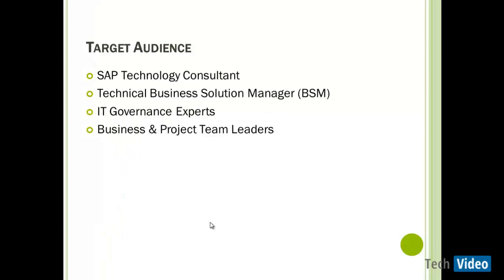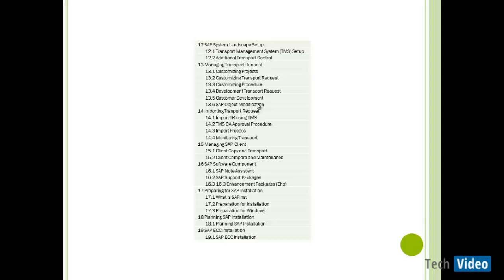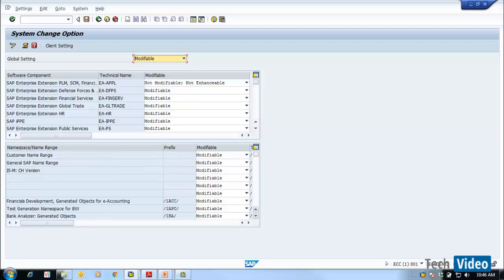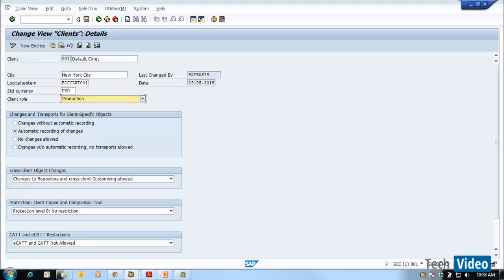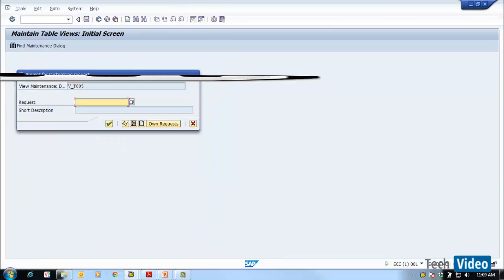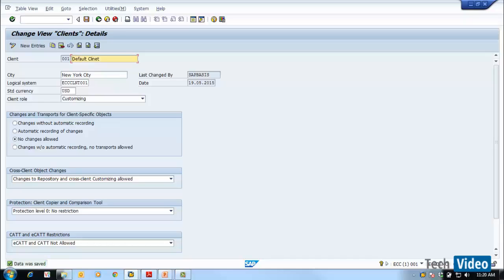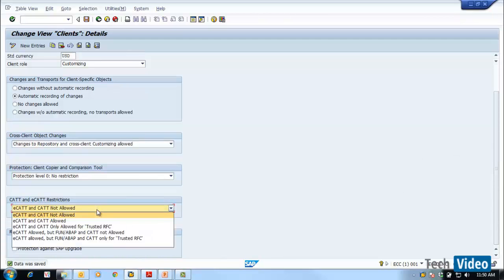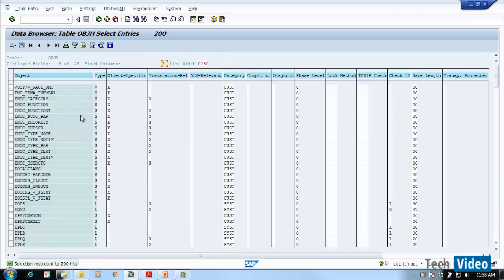SAP Basis Training - Complete SAP Basis Course - Expert Level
This video covers the Overview of our SAP Basis Training. For complete SAP Basis video based course please visit

There are more SAP Basis Tutorials available in complete course. SAP Basis training videos will help you in learning complete SAP Basis module at your own pace. The best practice is to watch each video twice with the trainer and try to implement the same steps in your system. This way you will get a good grip in the module.

C O U R S E C O N T E N T S

Introduction to SAP Basis
Introduction
SAP NetWeaver
Navigation in SAP System
SAP System
Architecture of SAP NetWeaver AS
Logon Groups
AS ABAP Processes
Transnational Processing
Gateway & Web Process
SAP Java
SAP Java Concept
Java Processes
Java Cluster Architecture
Starting and Stopping SAP
SAP Start process
SAP Start Logs
SAP System Configuration
System Parameters
Operation Mode
Java Tools
AS Java Config Tool
SSL for SAP Java
SAP System Software Development
Data Structure of SAP Systems
ABAP Repository Objects
System Monitoring
CCMS Alert Monitor
CCMS Configuration
SAP System Traces
CCMS Remote System Integration
RFC Connections
RFCs and BAPIs
RFC Fundamentals
Setup RFC Connections
Cross-System Business Processes
SAP Printer Management
SAP Printer Configuration
Logical Spool Servers
Printer Device Type
Scheduing of Background Tasks
Background Processing
Time Based BG Jobs Scheduling
Event Based BG Jobs Scheduling
Background Jobs in Detail
SAP System Landscape
Introduction to System Landscape
SAP Client
System and Client Options
SAP System Landscape Setup
Transport Management System (TMS) Setup
Additional Transport Control
Managing Transport Request
Customizing Projects
Customizing Transport Request
Customizing Procedure
Development Transport Request
Customer Development
SAP Object Modification
Importing Tranport Request
Import TR using TMS
TMS QA Approval Procedure
Import Process
Monitoring Transport
Managing SAP Client
Client Copy and Transport
Client Compare and Maintenance
SAP Software Component
SAP Note Assistant
SAP Support Packages
Enhancement Packages (Ehp)
Preparing for SAP Installation
What is SAPinst
Preparation for Installation
Preparation for Windows
Planning SAP Installation
Planning SAP Installation
SAP ECC Installation
SAP ECC Installation
SAP Post Installation Activities
Post Installation Steps
SAP System Patching
SAP License & Online Help
Initial Configuration
Introduction to Workload Analysis
SAP Memory Management
Memory Areas
Memory Allocation
SAP User Master
Creating and Maintaining User Master Data
Role Maintenance
PFCG Profile Generator
Authorization Maintenance
Composite Roles